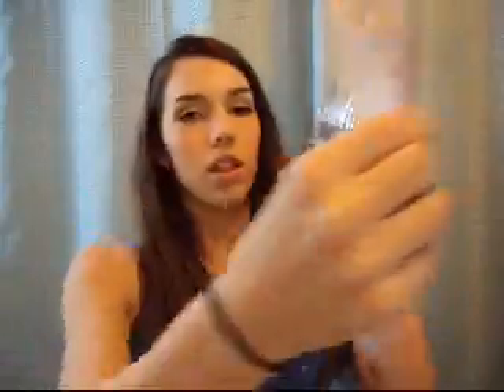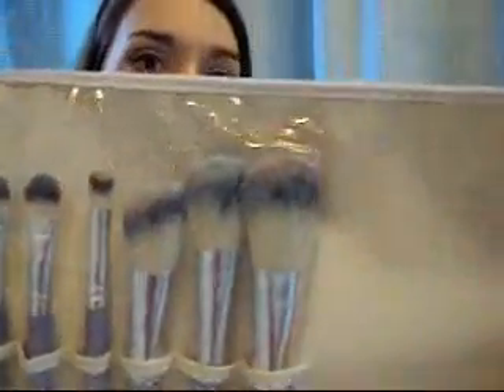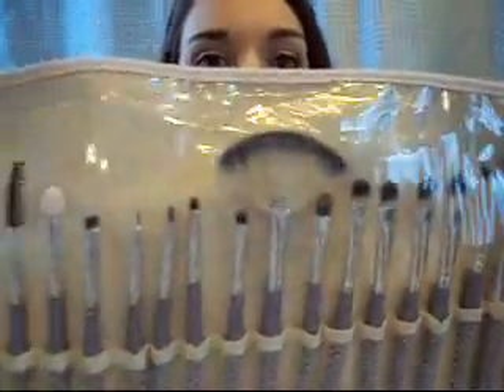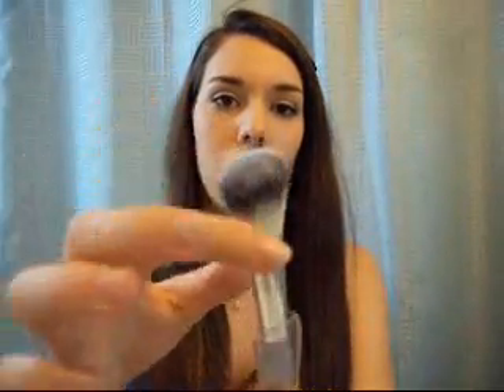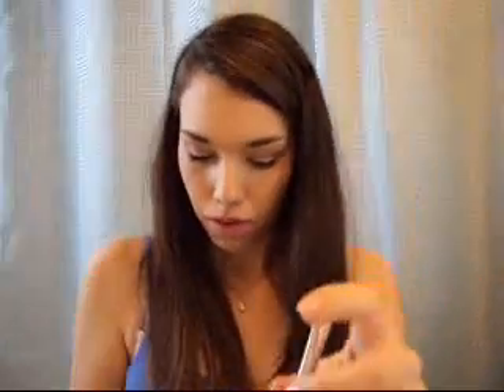Cheap Brush Set Review